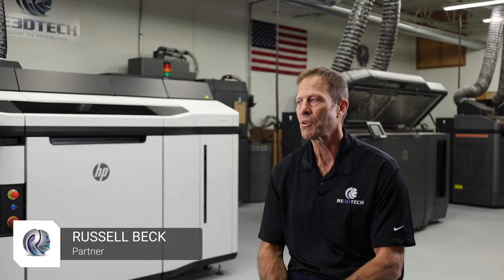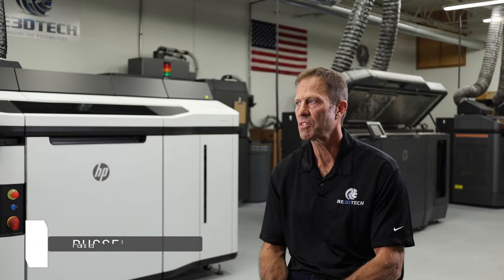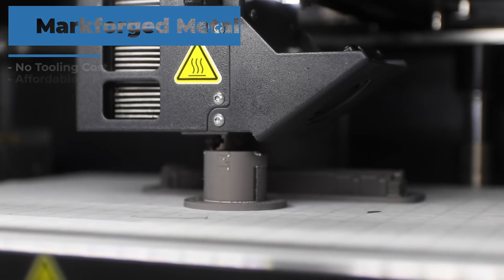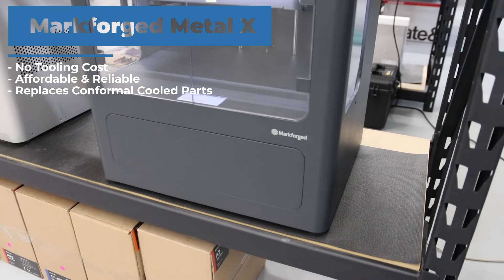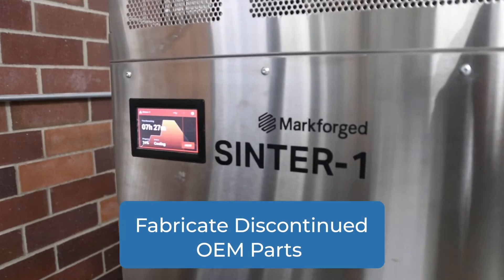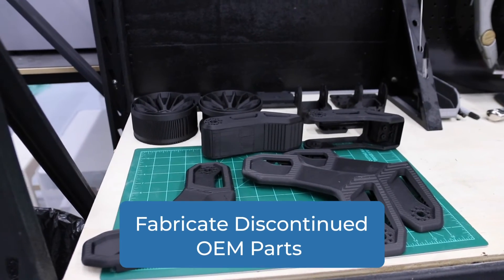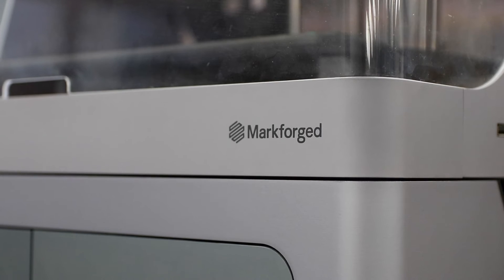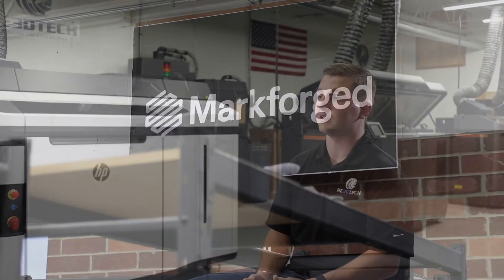Markforged 3D Metal Printing Solutions | Markforged X7 and Mark 2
The Markforged 3D metal printing technology has been game changing in the options for manufacturing processes.

The Markforged X7 prints industrial-grade manufacturing jigs, jaws, tools, fixtures, and end-use parts. Designed from the ground up to survive the production floor environment and capable of printing parts stronger than machined aluminum for a fraction of the cost, the X7 delivers unparalleled surface finish, build size, and reliability.

While the Markforged 2 Industrial Strength 3D Printer is the only 3D printer on the market today that gives you the ability to go from CAD to strong, stiff parts you can trust to meet your design goals, far faster than internal or external 3D printing or machining services, without breaking the bank.

The Mark Two combines the design flexibility of 3D printing with the remarkable strength of in carbon fiber, fiberglass, and Kevlar® for:
• Jigs, fixtures, and other tooling
• Custom end-use production parts
• Functional prototyping
• Structural parts

Any instance where stronger-than-plastic parts are needed fast and without costing a fortune.